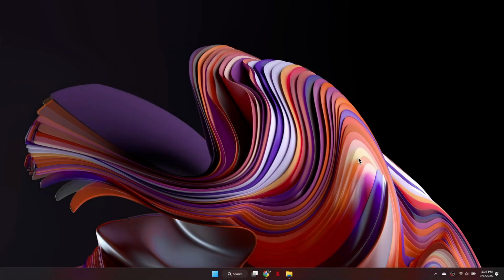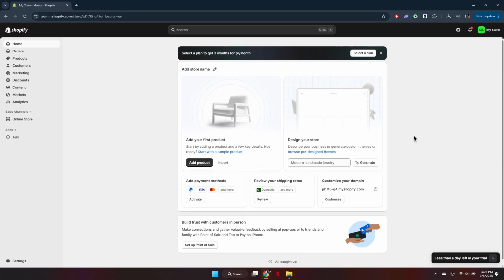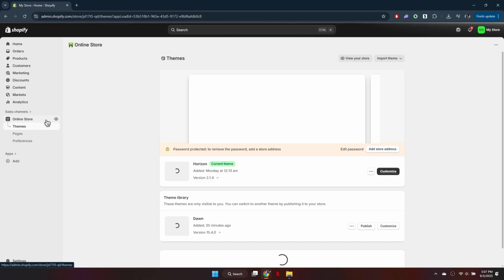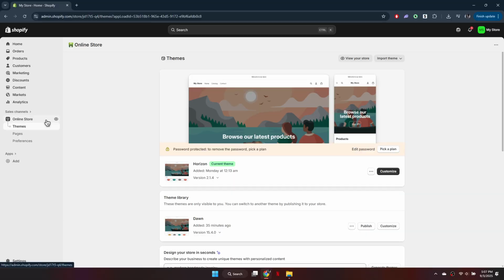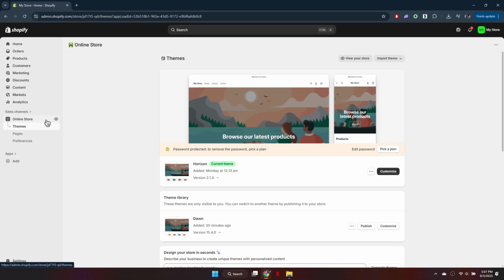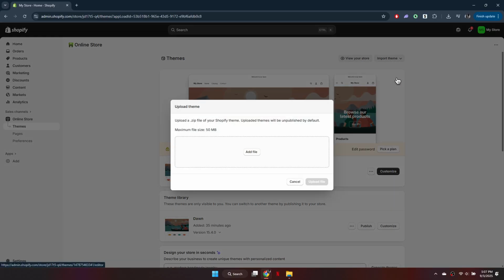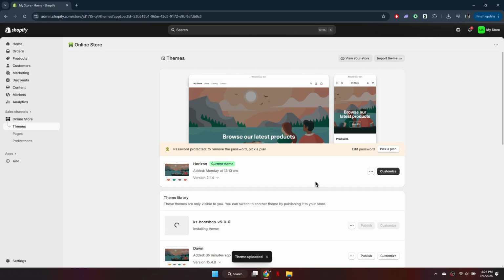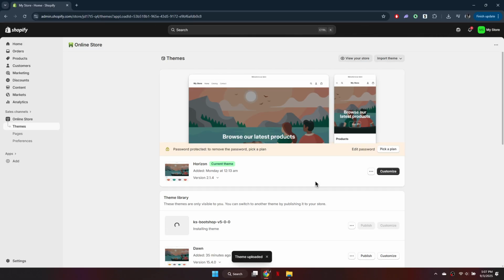How To Upload Theme File In Shopify - Step By Step (2025 Guide)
Want to upload a theme file in Shopify? This 2025 step by step guide shows you how to easily add and install a custom theme file in your Shopify store. Learn how to upload, publish, and manage your themes to give your online store a professional look with just a few clicks.